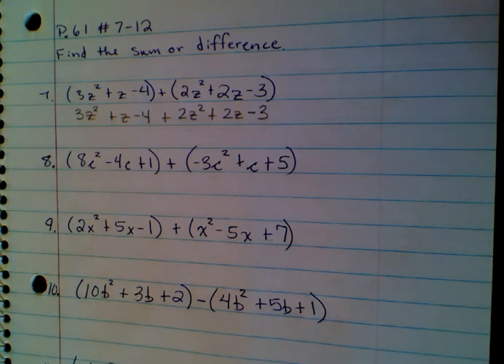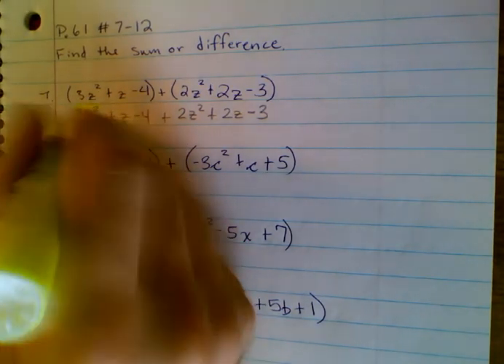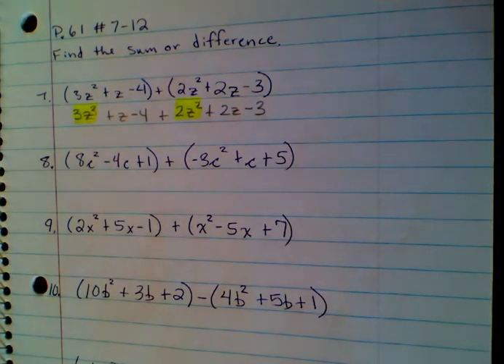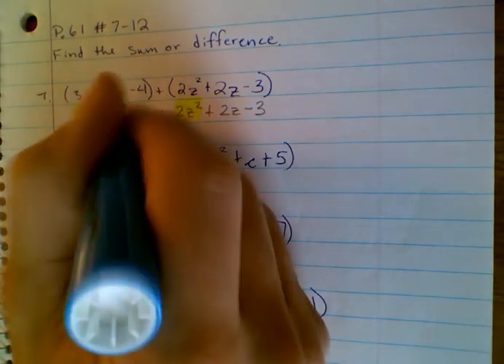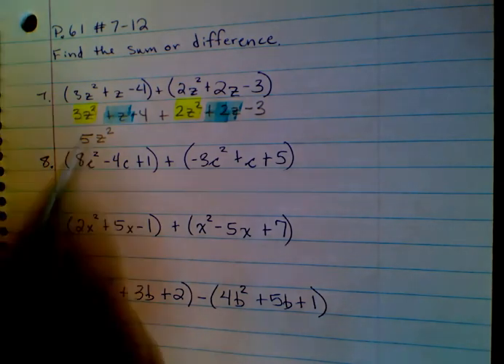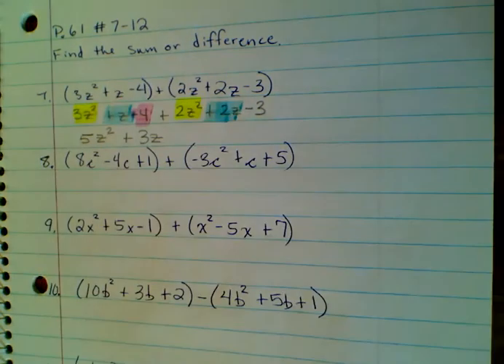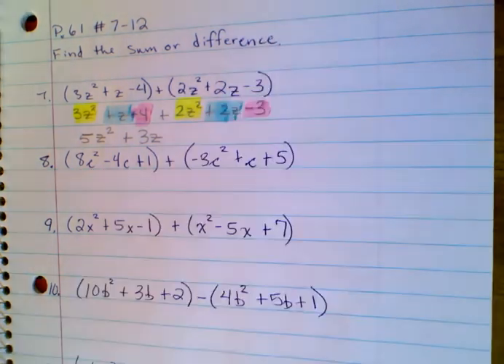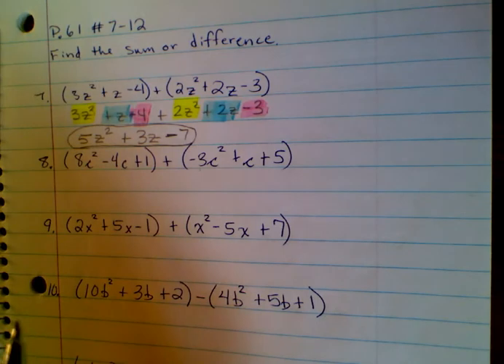Polynomial Sums and Differences